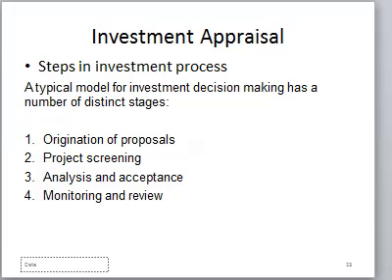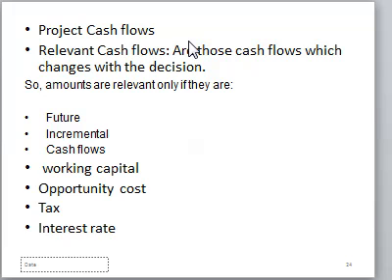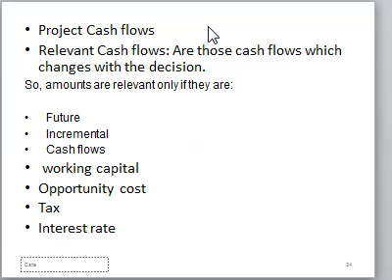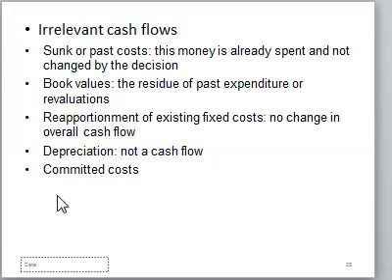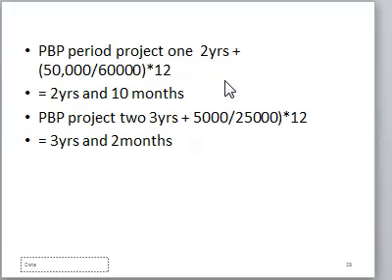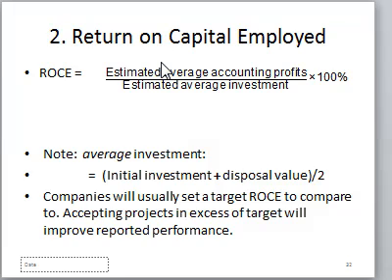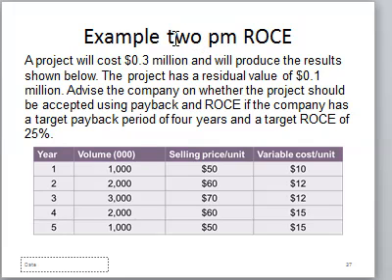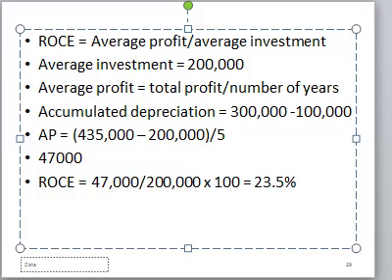investment decision video 3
The video presents explanations on the lecture notes that used by students doing CPA and ACCA